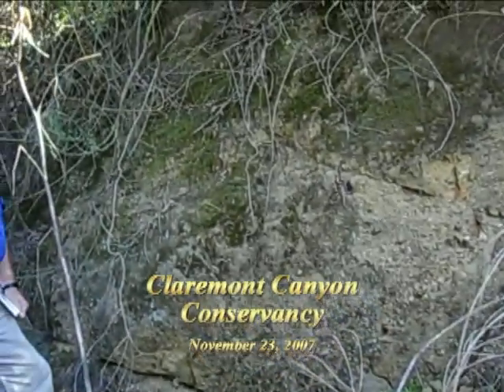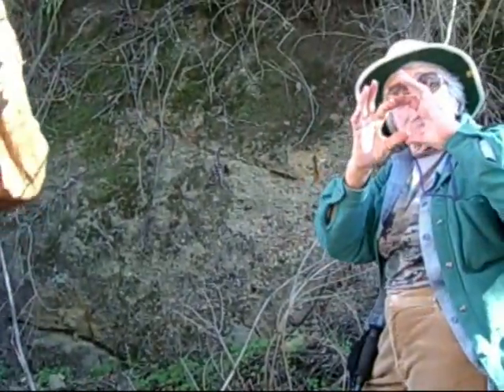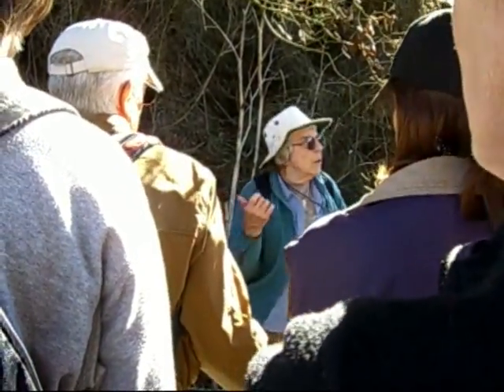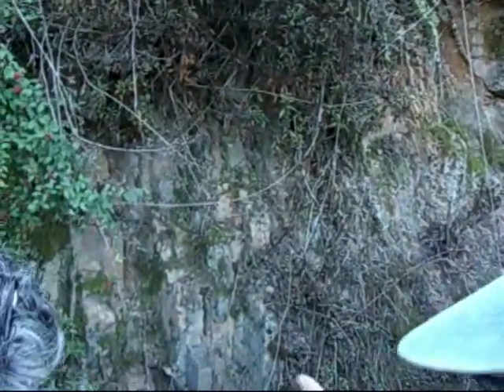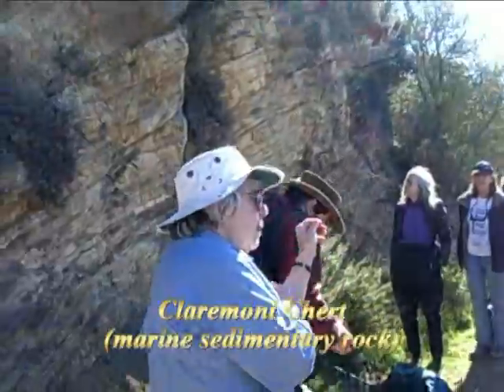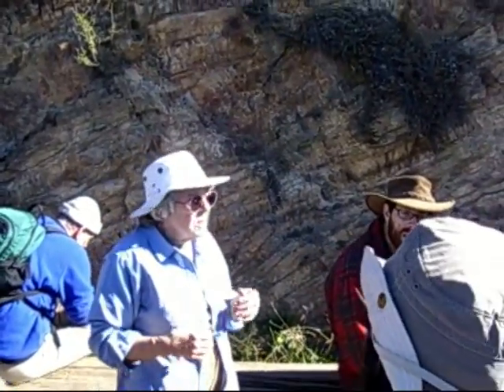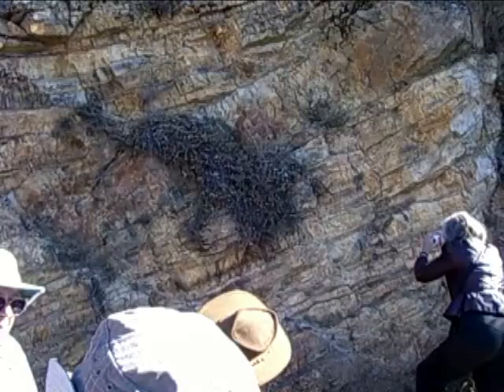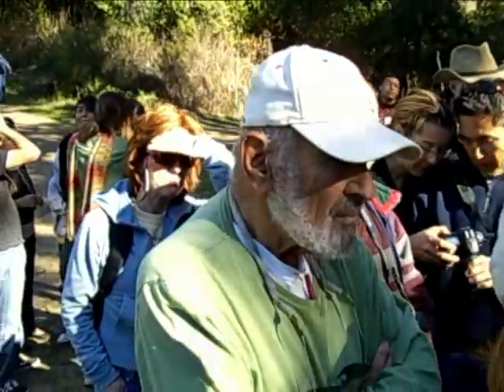Doris Sloan Geology Walk, Part II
Doris Sloan takes a group of about 50 people on a nature walk from Claremont Canyon to Strawberry Canyon and back.  She shows and describes Moraga volcanic basalt, Orinda sedimentary rock and Claremont chert.